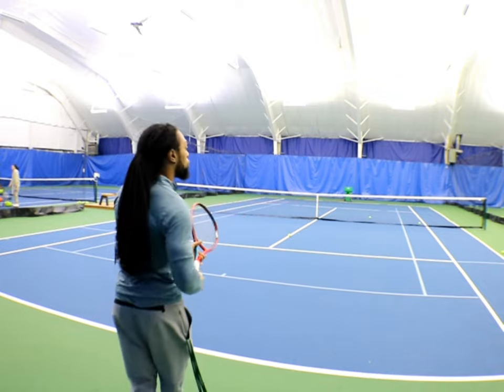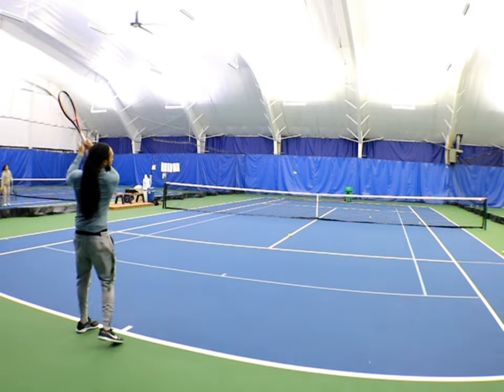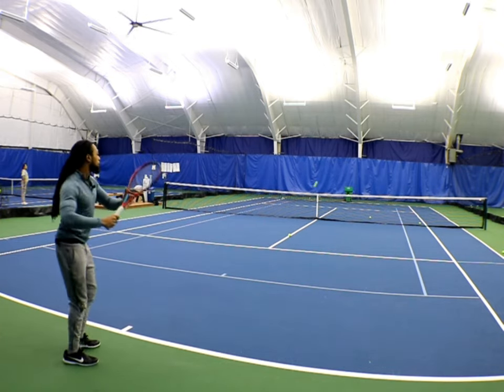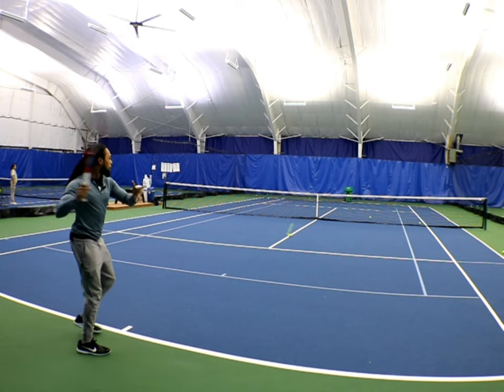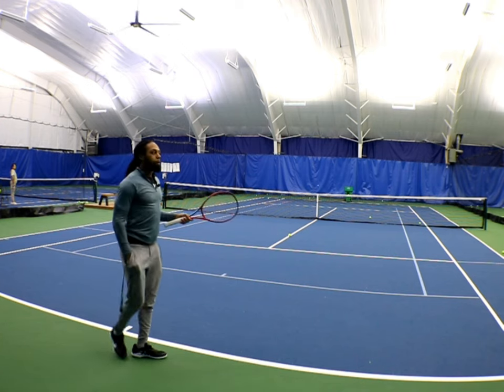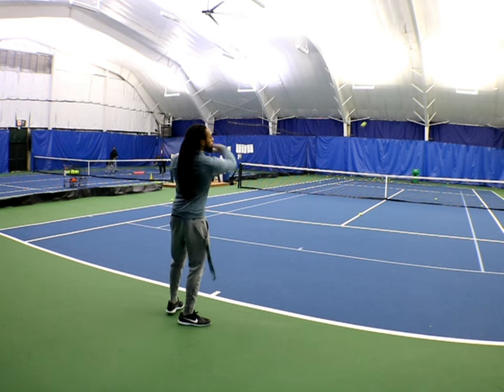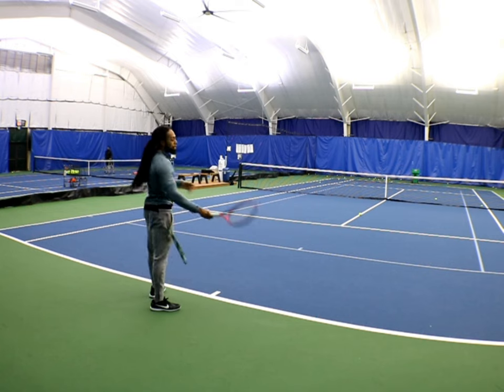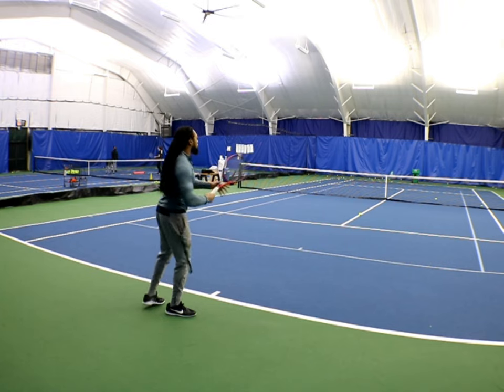How to HIT WITH MORE POWER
Tired of not being able to finish the point. Not having enough power to get through your opponent? In this video I give you the help you need to generate more power. Have Fun😁